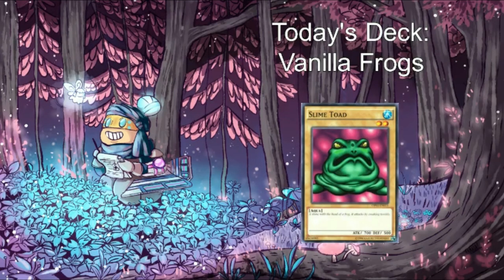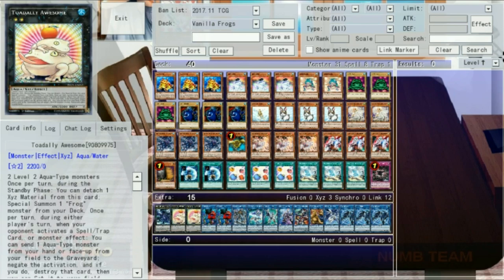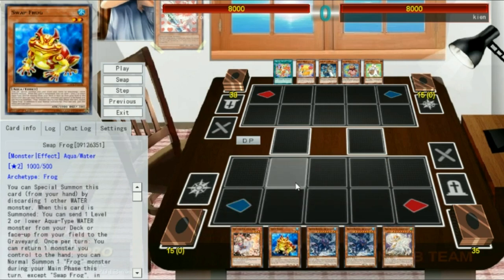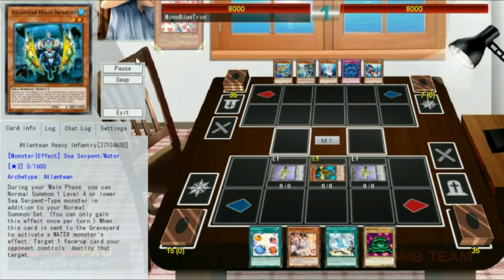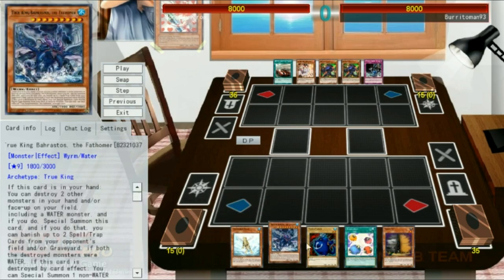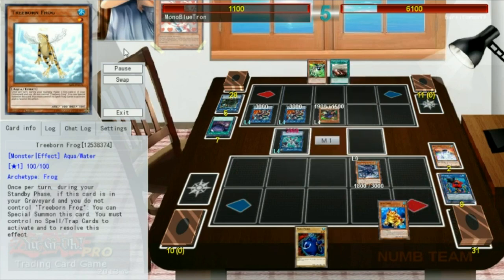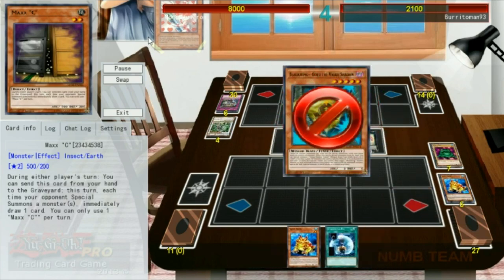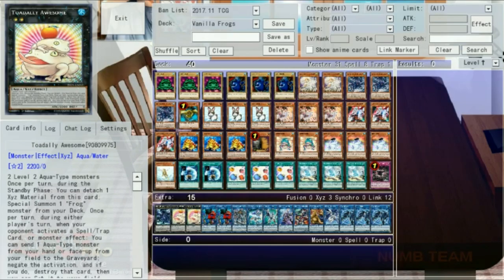TRUE KING VANILLA FROGS - Ten Minute Testing 12/6/17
What's up?

Today we're trying an unbelievably ridiculous build that took me by surprise. It's been around and finally topped - a build of frogs that doesn't play, like, any traps whatsoever. Instead, it plays some vanilla aqua monsters and Rescue Rabbit, freeing up your hand for some of those tasty hand traps.